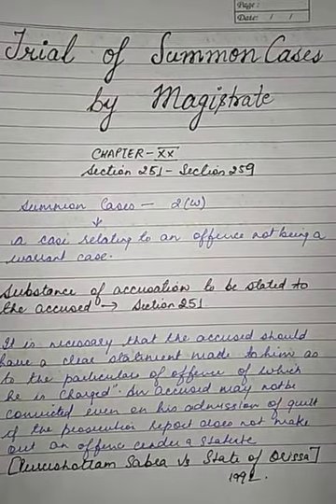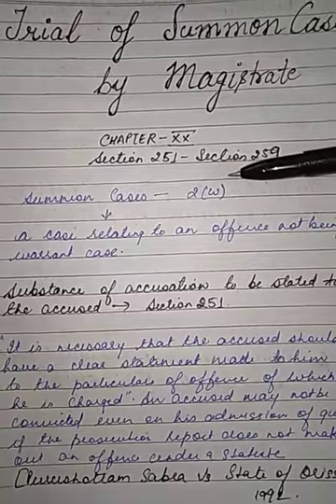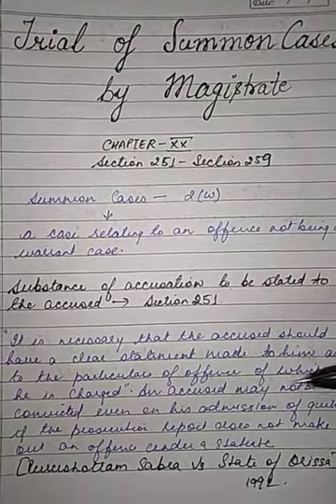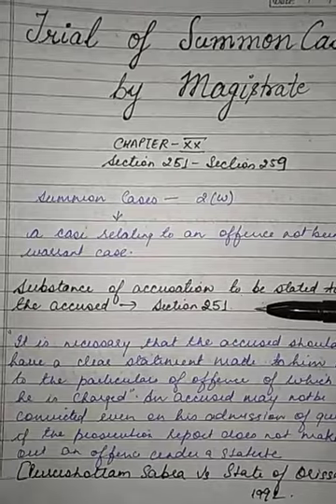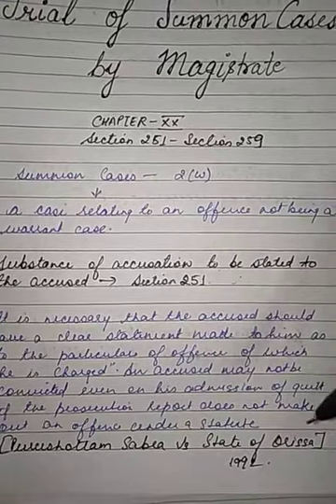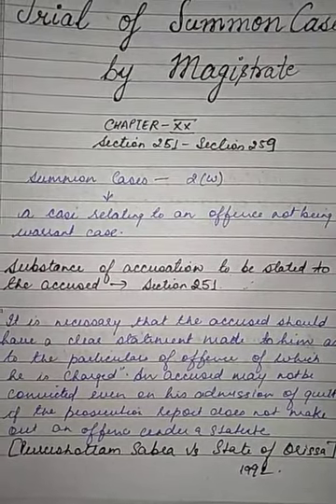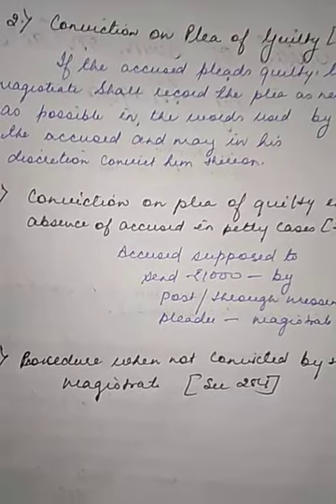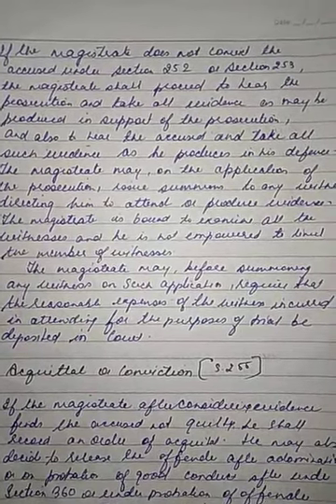Chapter 20 (CrPC ) - Trial of summon cases by magistrates. Sec251-259